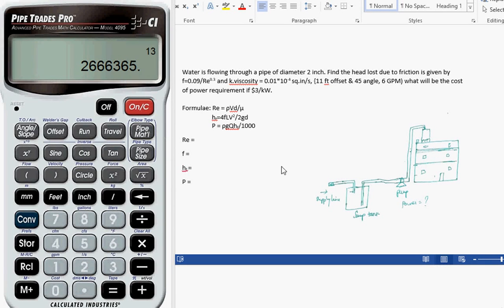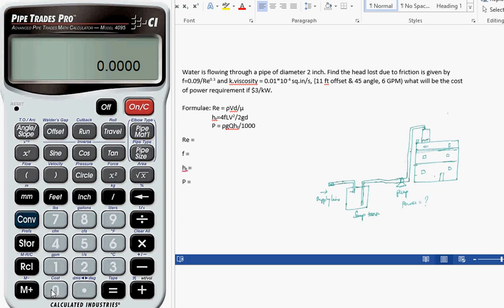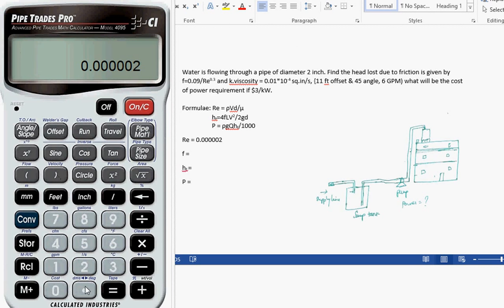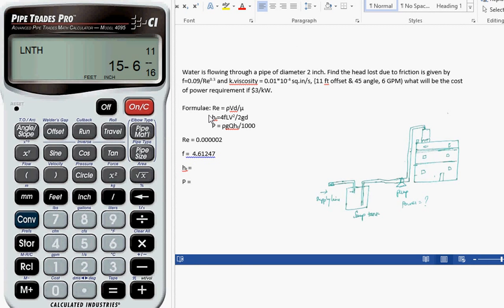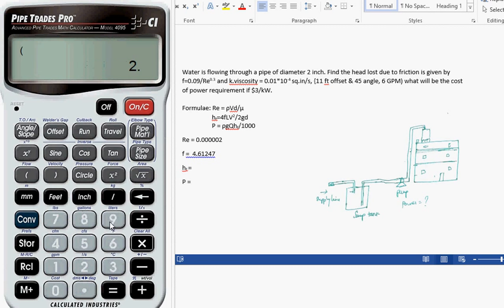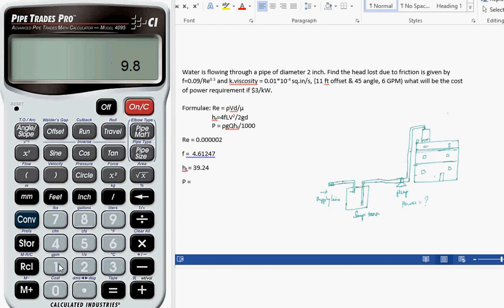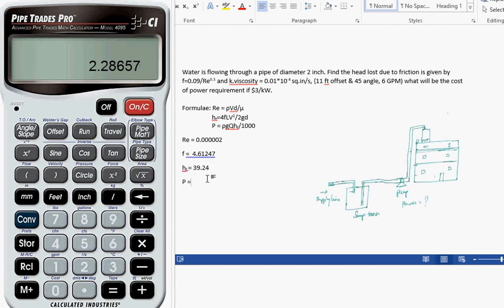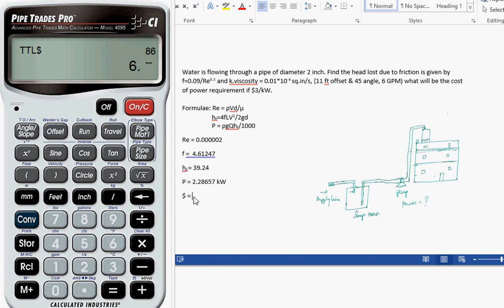Pressure Loss and Estimation Costs in a Pipe Installation (2025)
The user will learn how to calculate the reynolds number in order to calculate the pressure loss in a pipe and estimate the power cost. Register here for detailed answers about this tutorial video

How to Calculate the Pressure Loss and its Cost in Piping Installations
Reynolds Calculation to Get the Pressure Loss in a Pipe Installation